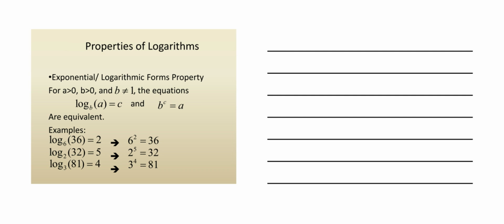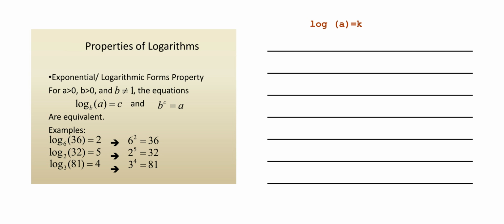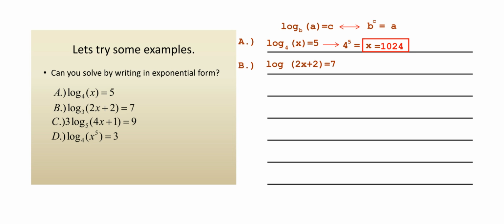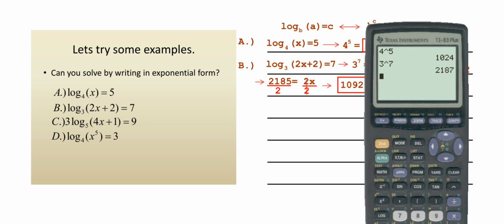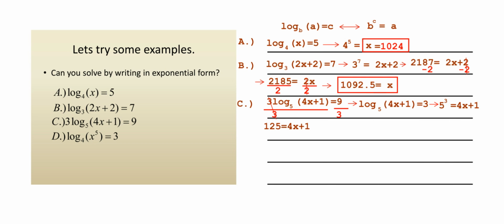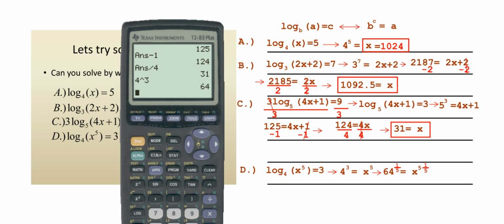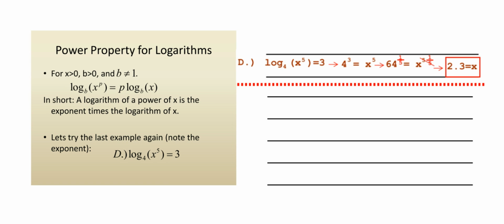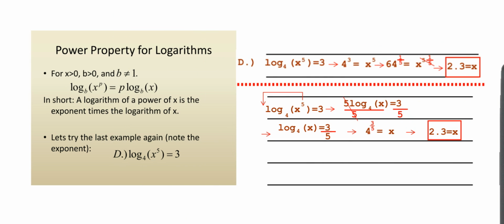Log Properties Exponential and Power